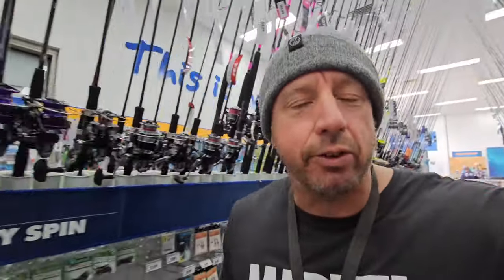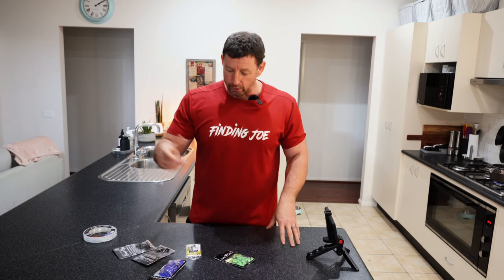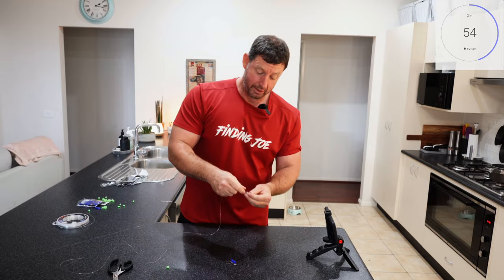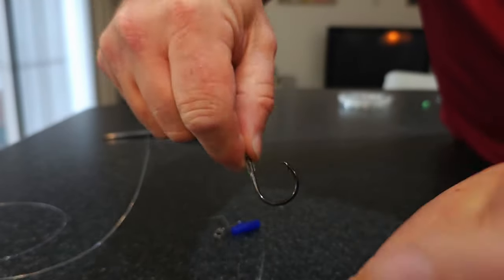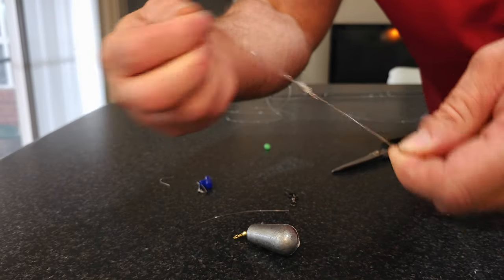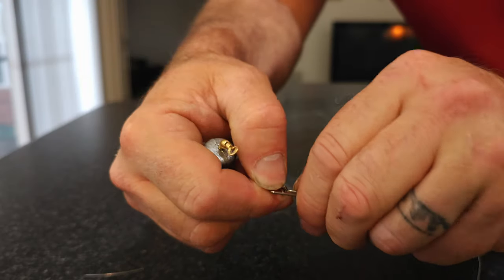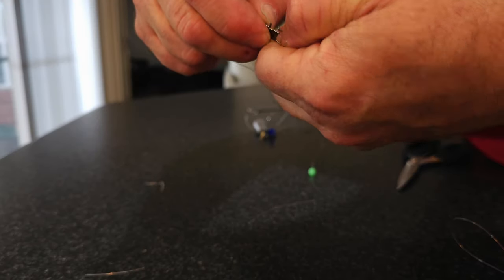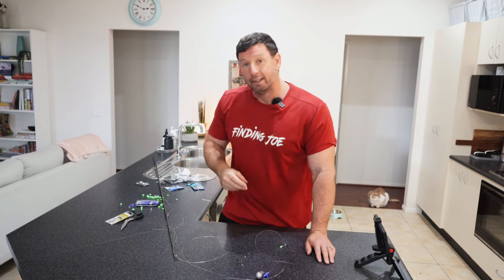Two Minute Tech tuesday - Make your own westernport Snapper rig for beginners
With Snapper season around the corner it's a good idea to brush up on all your rigs starting with the WesternPort Rig or Running sinker Rig.